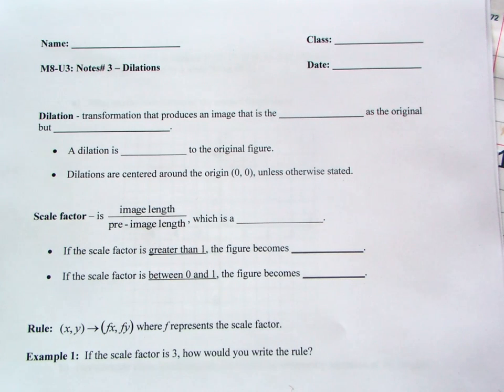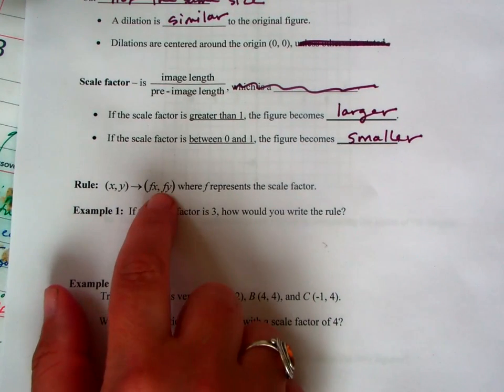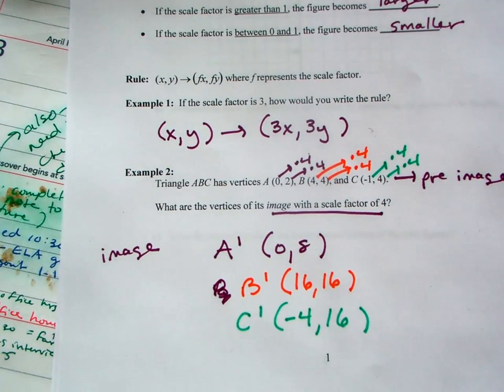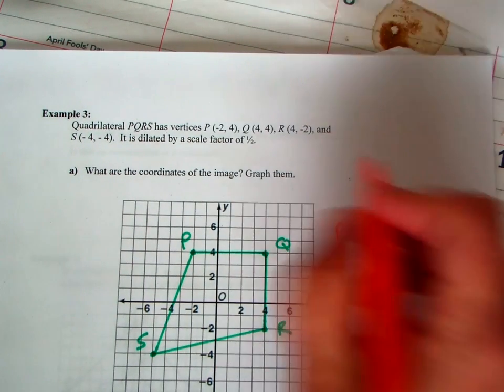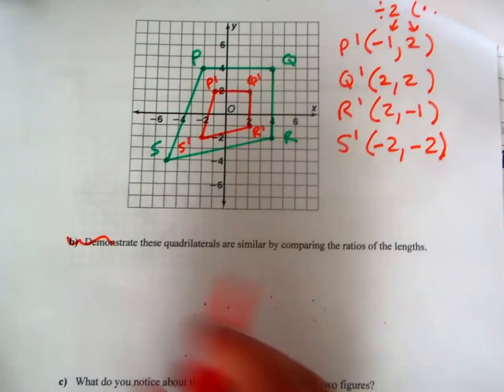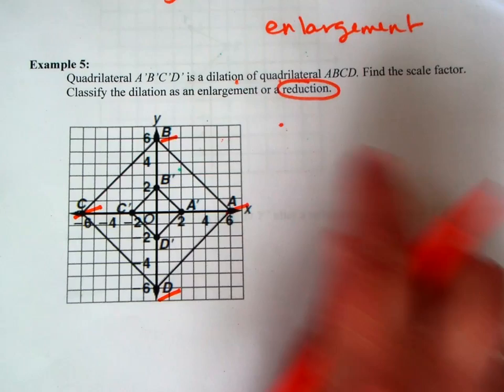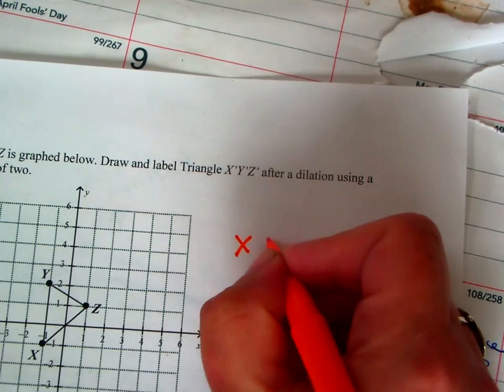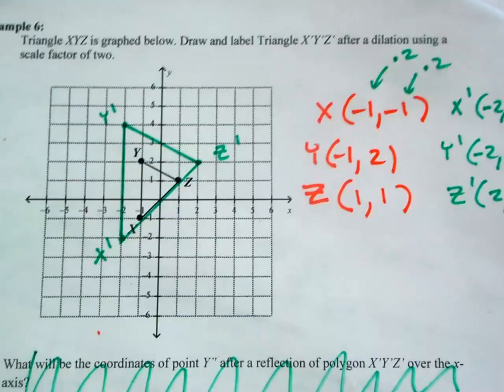Transformations notes - dilations